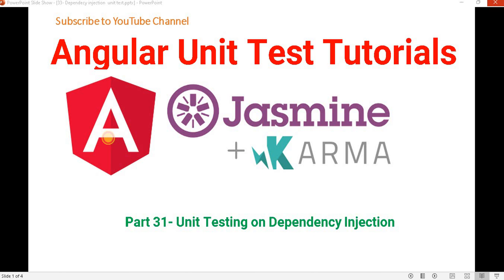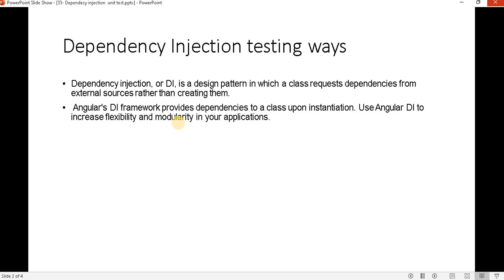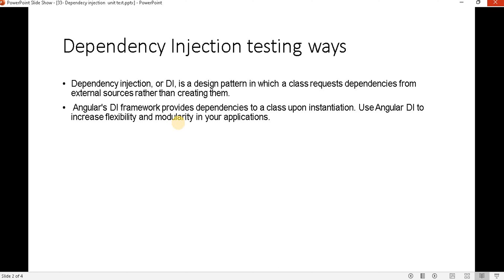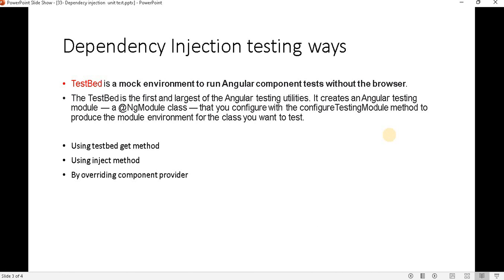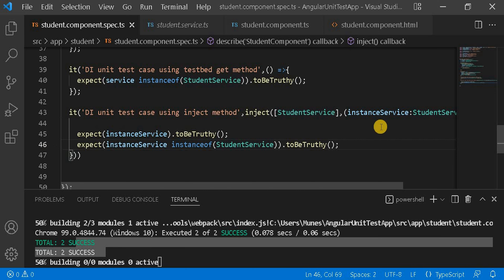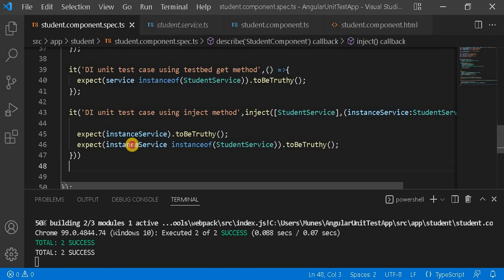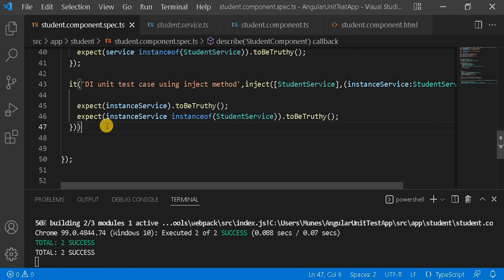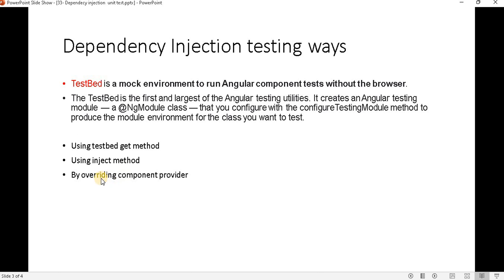Part 33- Angular unit test case on dependency injection | Angular unit test case Tutorials